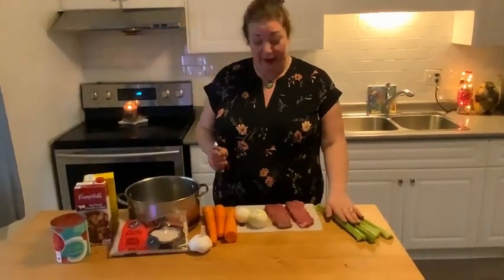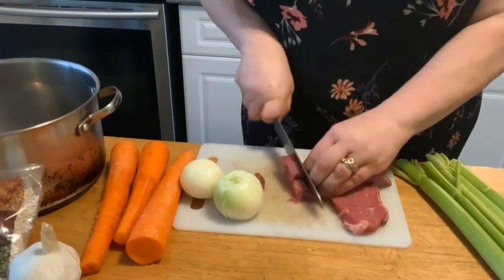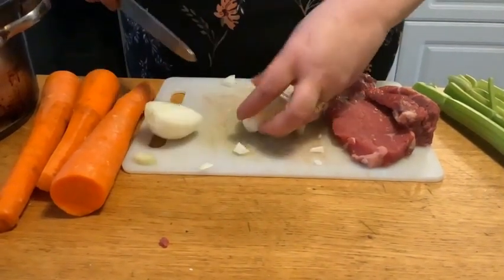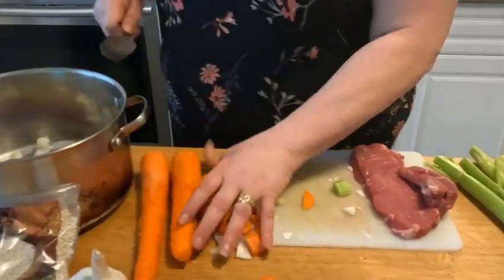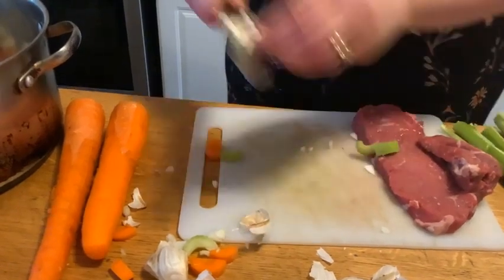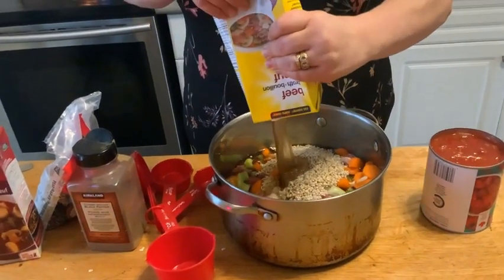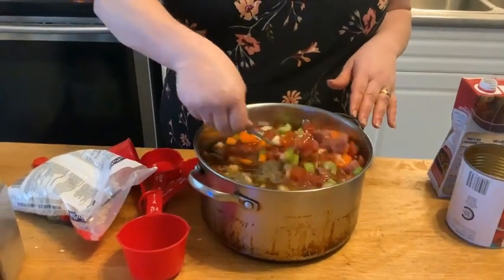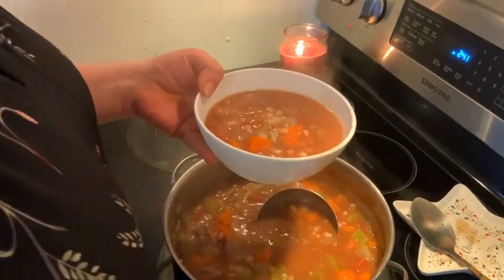Beef Barley Soup 190 Calories in one Bowl!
Today I make a delicious savoury soup with some beef instead of chicken for a change!

Ingredients:
- 4 socks of celery
- 3 large carrots
- 2 medium onions
- 2 cartons of beef broth
- 2 cloves of garlic
- 1 cup pearl barley
- 11 ounces lean beef
- salt and pepper to taste
- 1 can of diced tomatos
Just add water when simmering the pot is 1900 calories total.